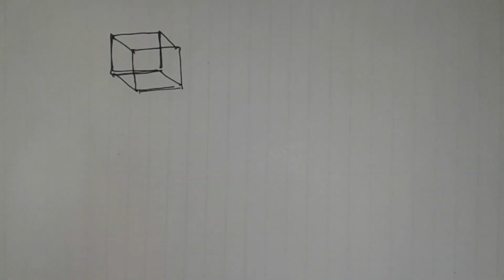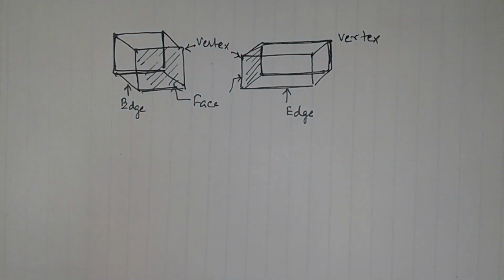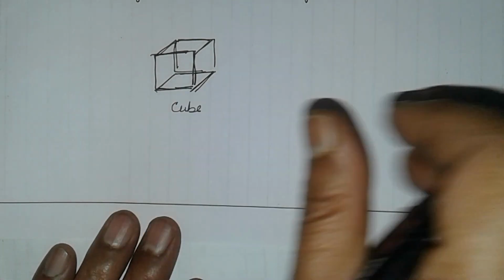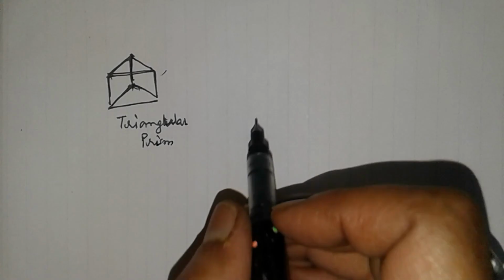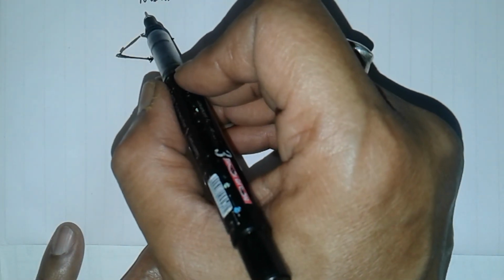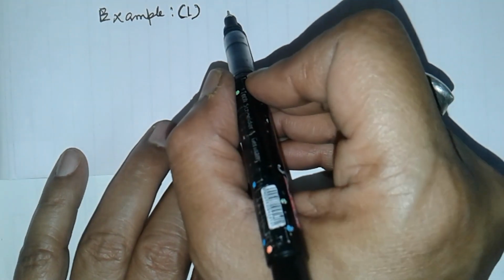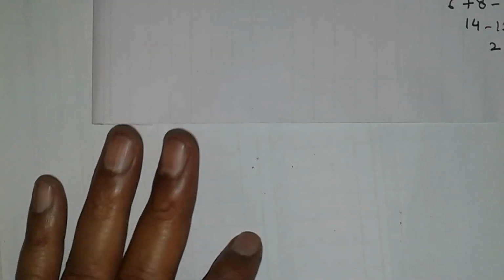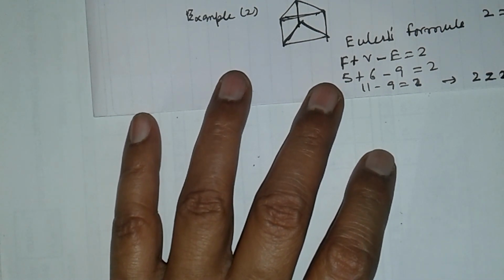Class VIII 3-D Shapes Part II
Faces,Edges,Vertices, Euler's Formula